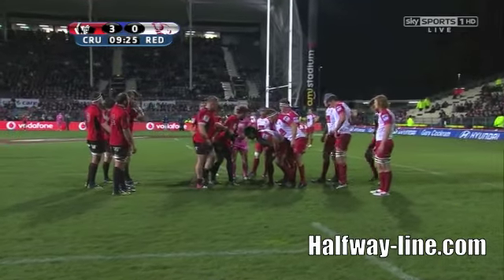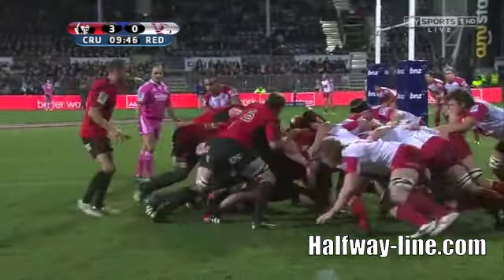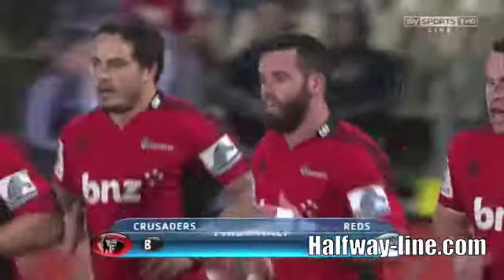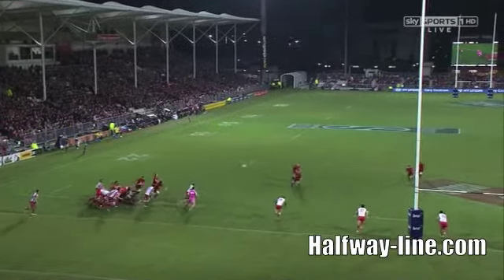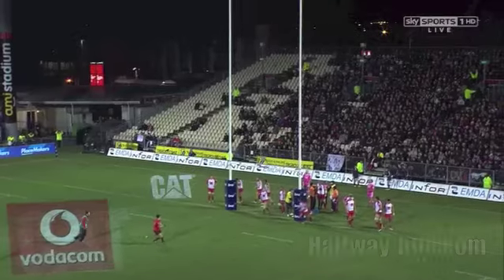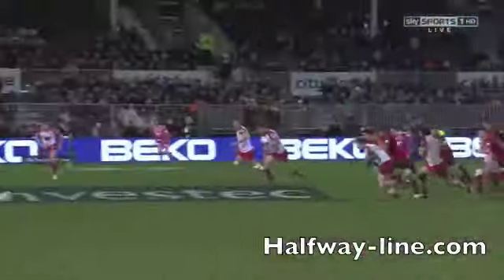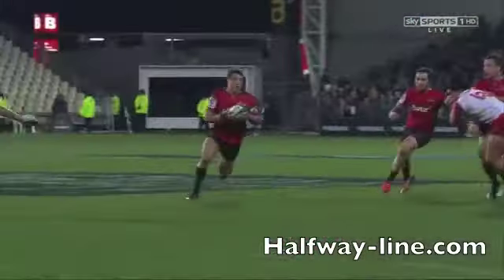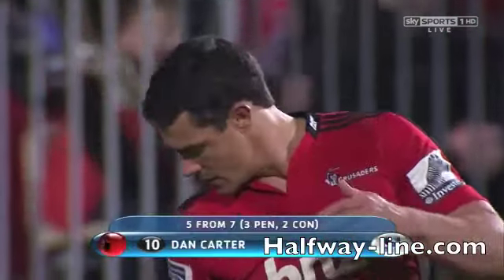Crusaders - Reds Ryan Crotty Double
Watch Crusaders center Ryan Crotty score two magnificent tries as the Crusaders overwhelmed the Reds in the Super Rugby Playoffs